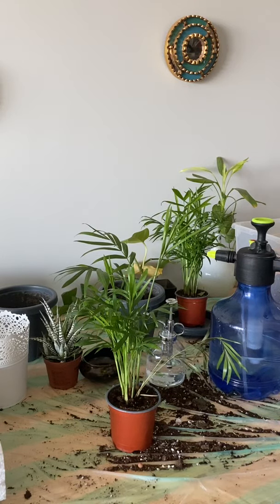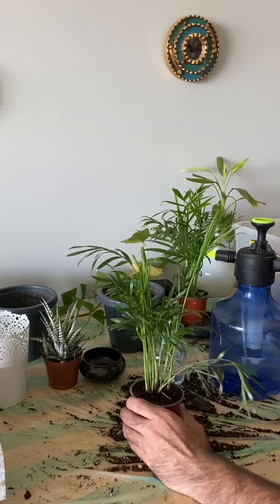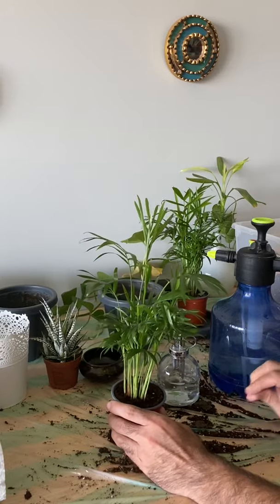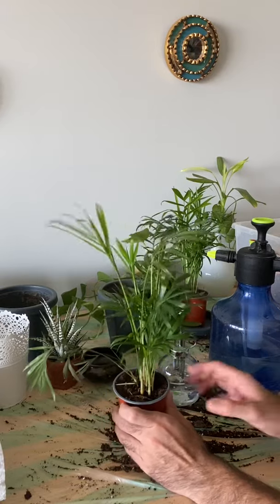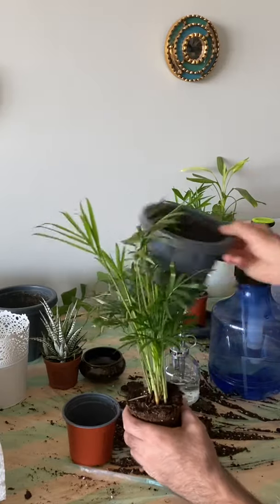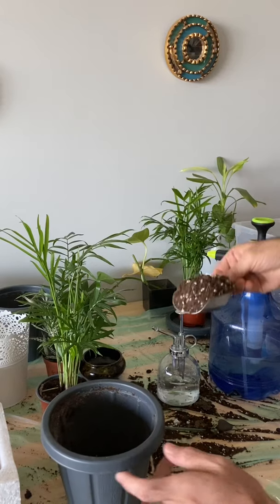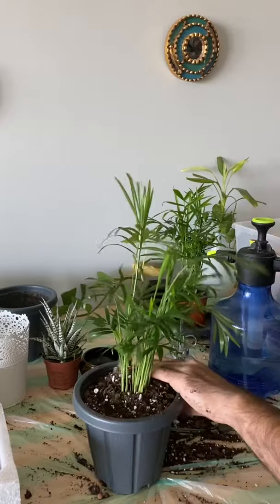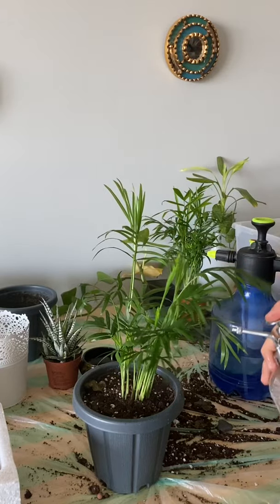Chamaedorea elegans How to care and Benefits and Repotting,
This Video will show you how to take care of Chamadeorea elegna ,
what are the benefits for it?
How to water, how much Humidity and light require and how tall they get amd what is the growth rate for it,
Also what to avoid not to kill them,